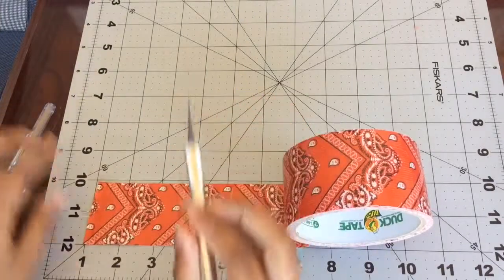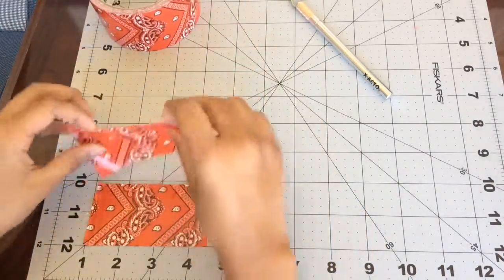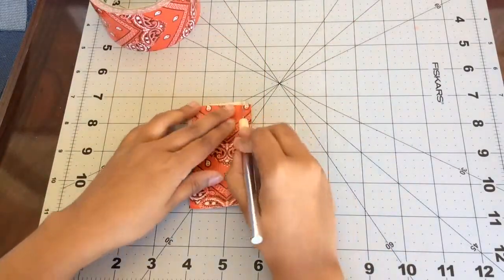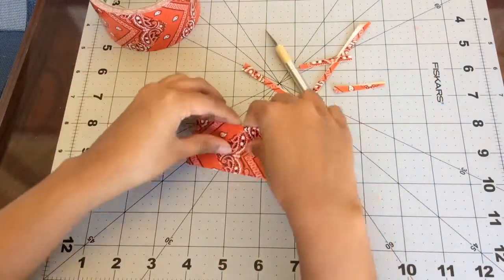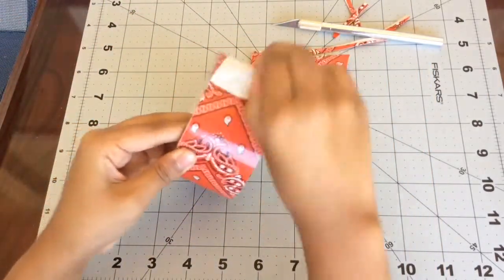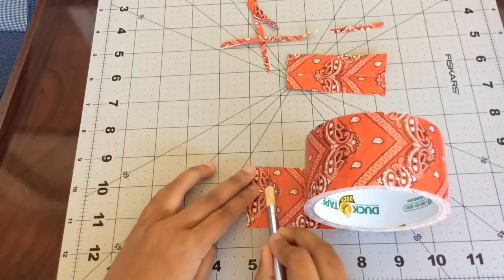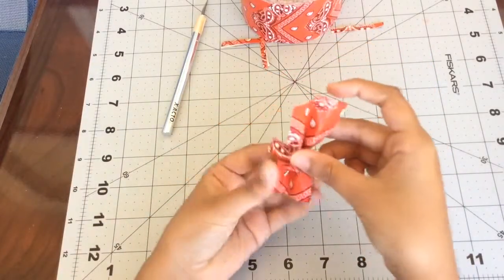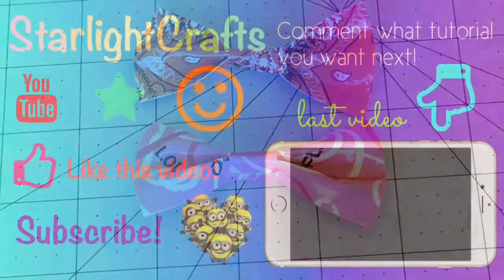DIY: Duct Tape Bow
Hey guys! Today, I'm going to teach you how to make a duct tape bow.